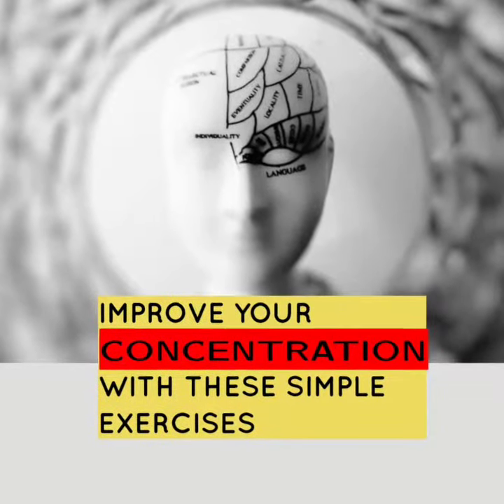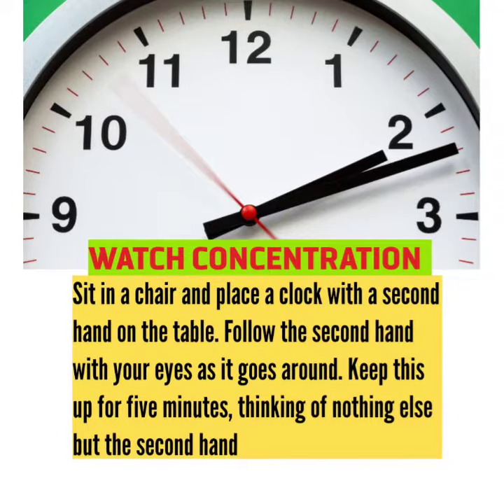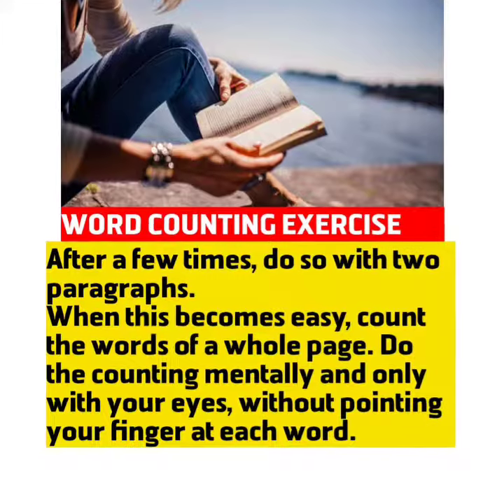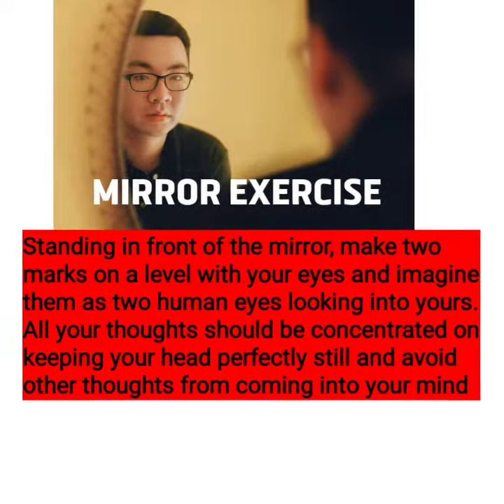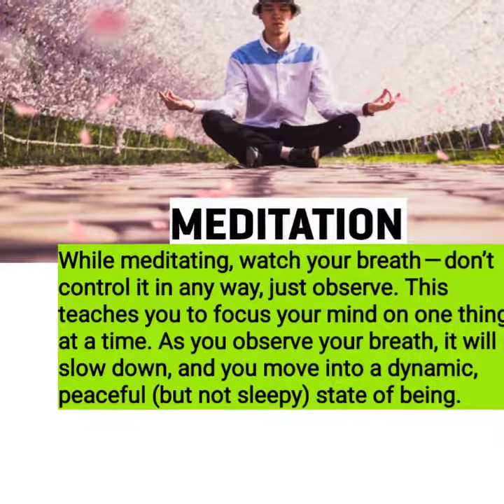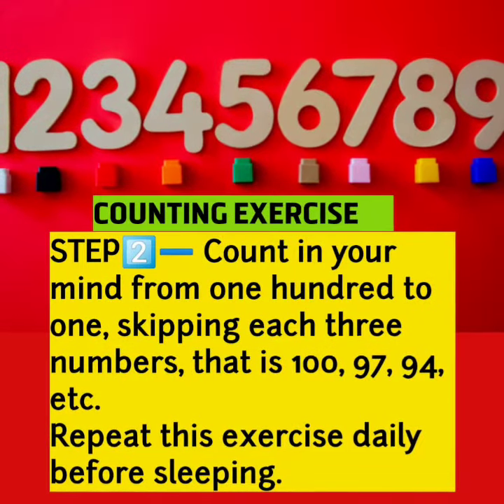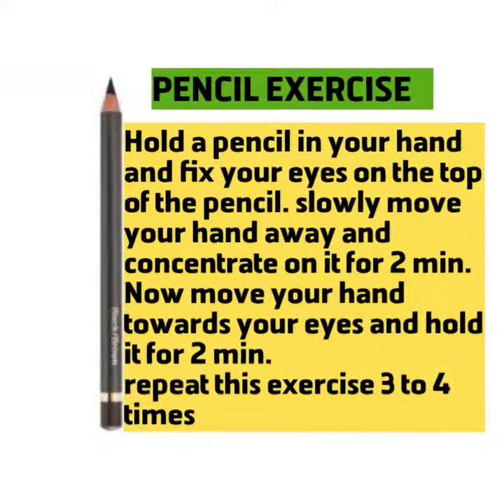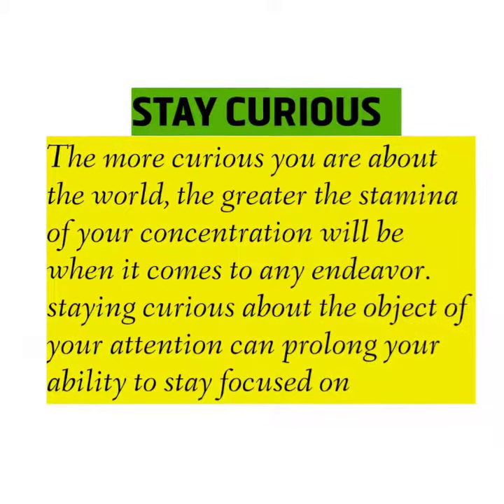Improve your Concentration Power with these simple exercises.Memory power booster, mind exercises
Improve your concentration power and memory power with the simple exercises given by researcher.This information is based on books and my personal research from internet.I strongly believe that these simple tips will help you in your personal development.